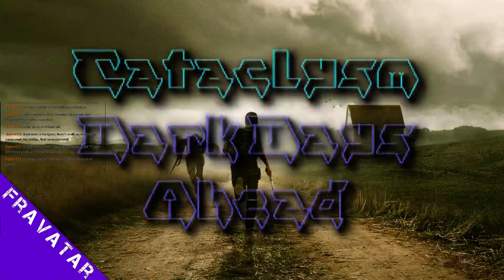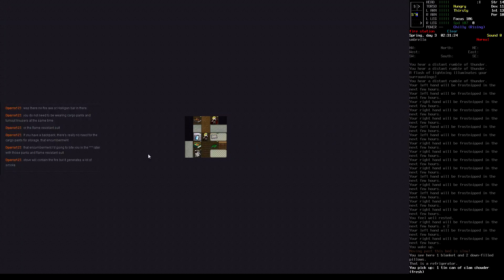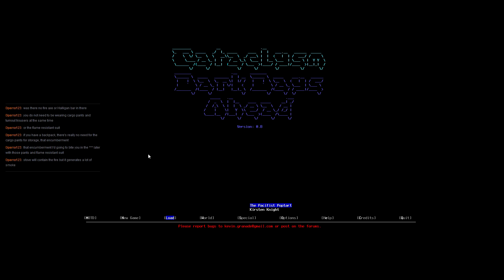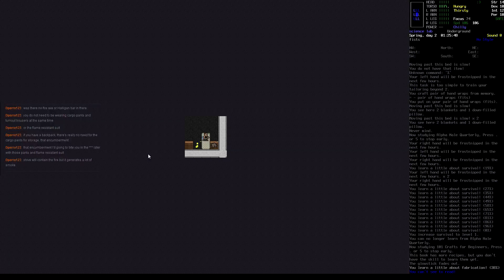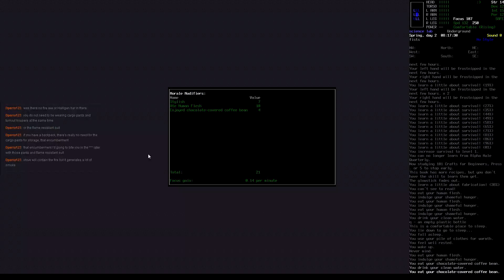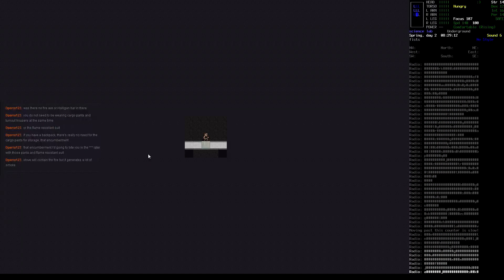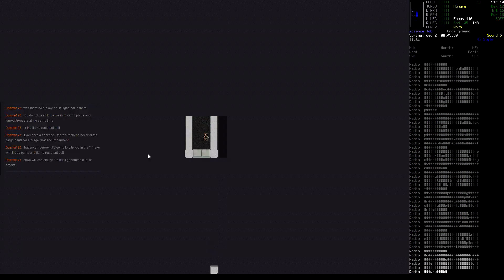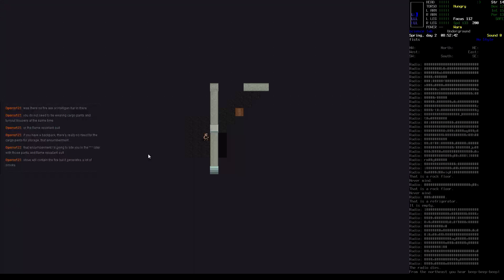Twitch Stream Cataclysm: DDA 0.B - Pacifist Poptart and the lab survival challenge. (part 52)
Cataclysm: Dark Days Ahead is a freeform, post-apocalypse, low-intensity, reality-based, roguelike, with a focus on survival-sim elements and a heavy emphasis on scavenging. You can find out more and download the game for free.

Tileset: Mshock32

MUSIC

There's currently no music in the game, so I've added background music to the videos.

Songs / titles:
Aftermath
Awkward Meeting
Bent and Broken
Birch Run
Darkest Child
Darkness is Coming
Devastation and Revenge
Dub Feral
Epic Unease
Ghostapocalypse - 1 Departure
Ghostapocalypse - 2 The Call
Ghostapocalypse - 3 Road of Trials
Ghostapocalypse - 4 Temptress
Interloper
Irregular
Lightless Dawn
Lithium
Lone Harvest
Martian Cowboy
Plaint
Private Reflection
Slow Burn
Spring Thaw
Static Motion
The Chamber
The House of Leaves
Thunder Dreams
What You Want ver 2
Wounded